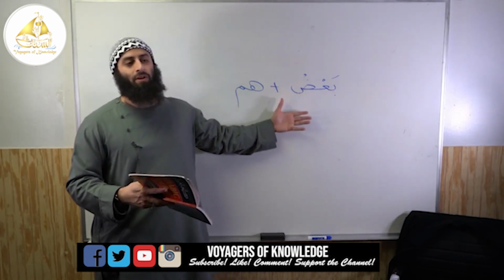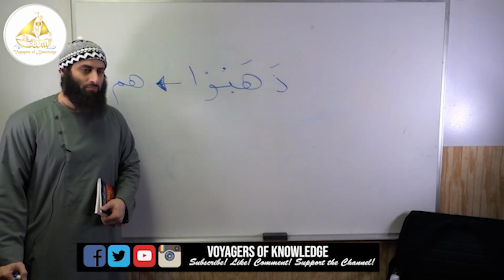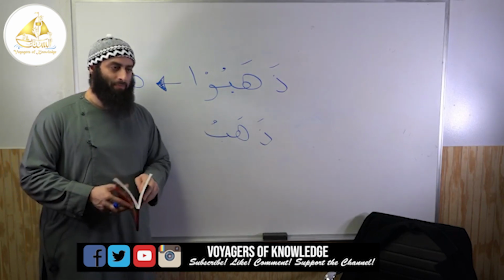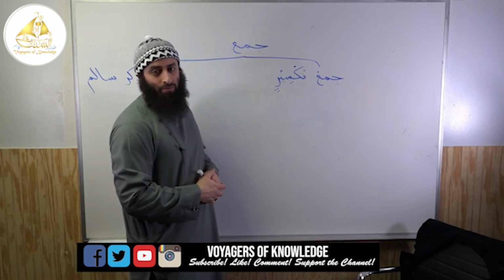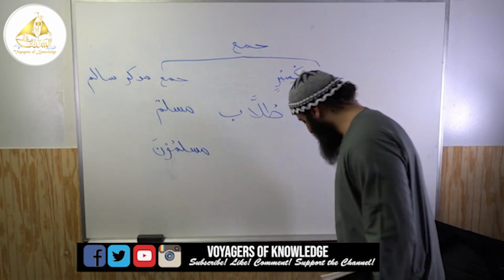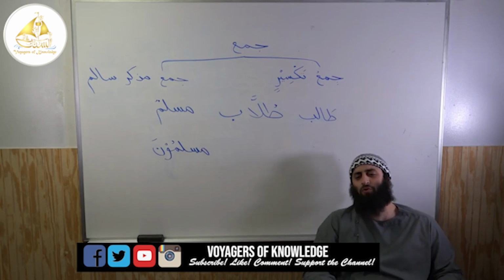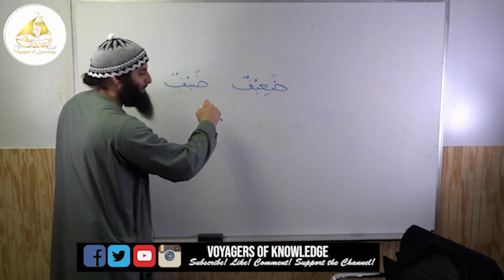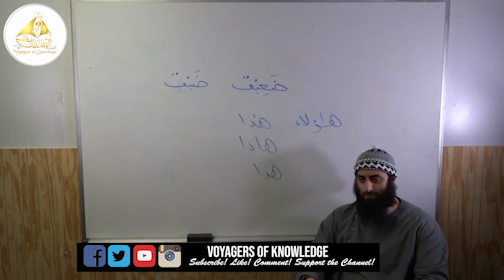Free Arabic Course In English | Class 30 | by Jibreel Muhsin ( Ad-Free)